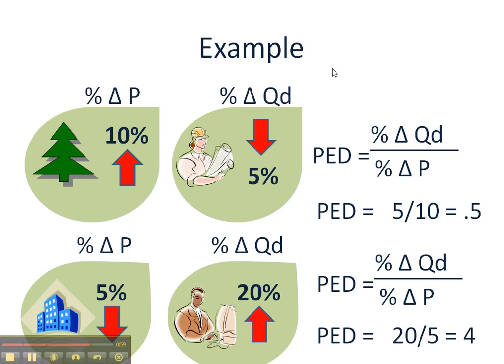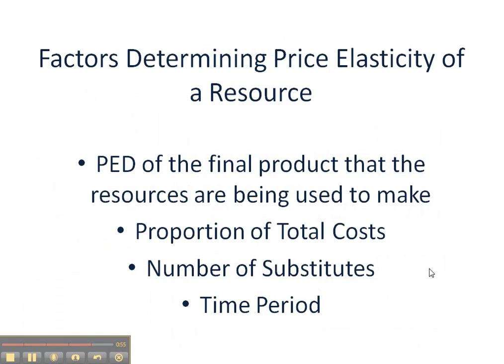Resource Demand - an Introduction & Brief Analysis